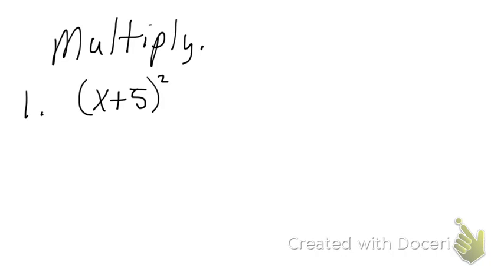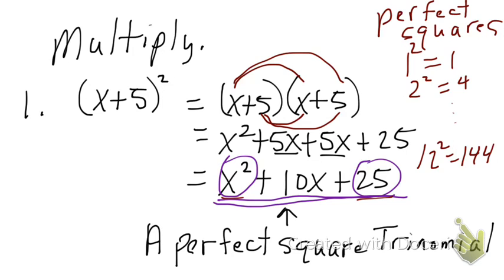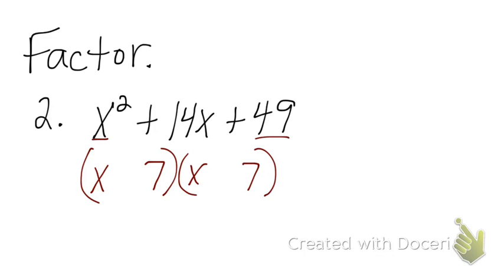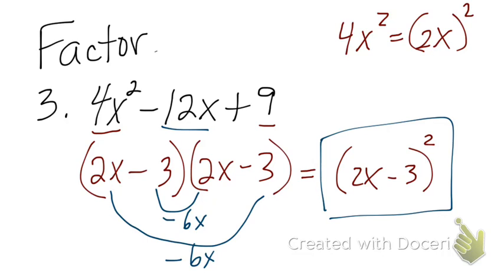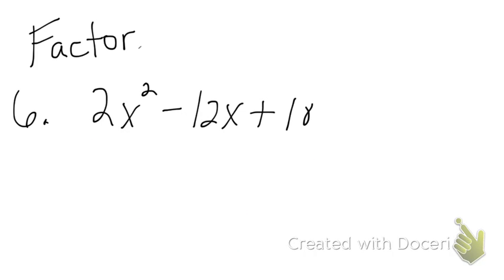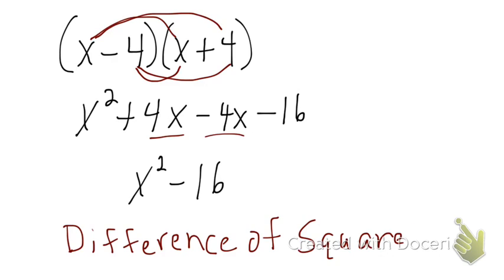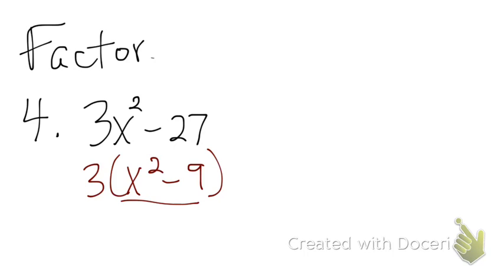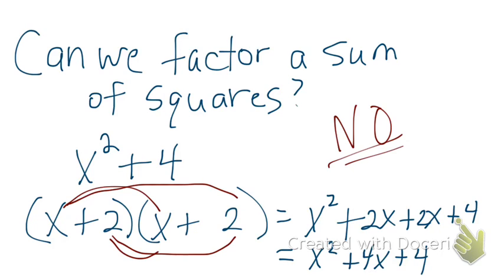Factoring the Special Cases